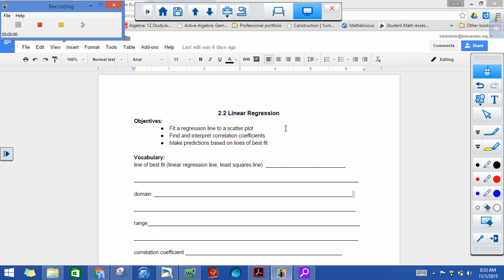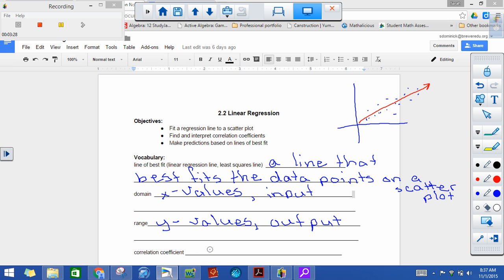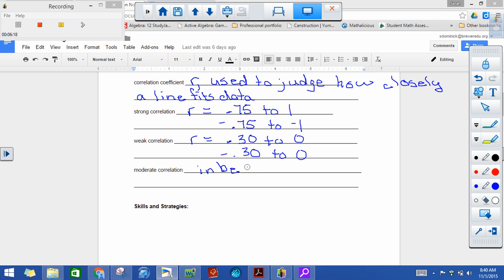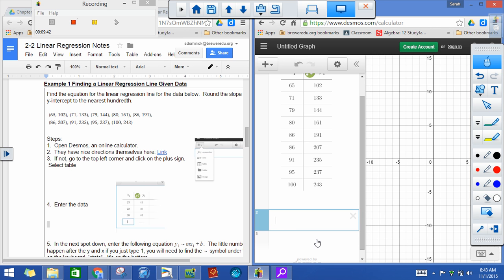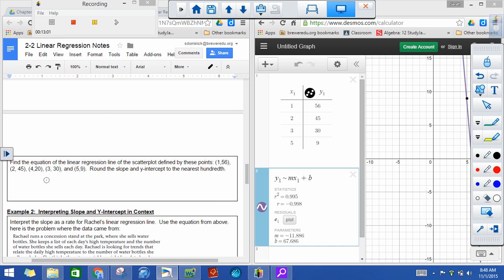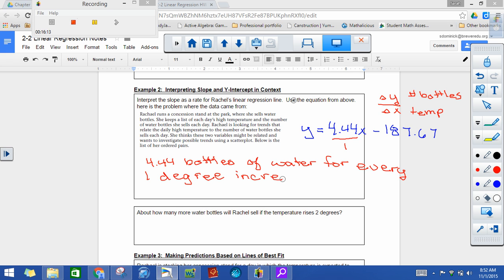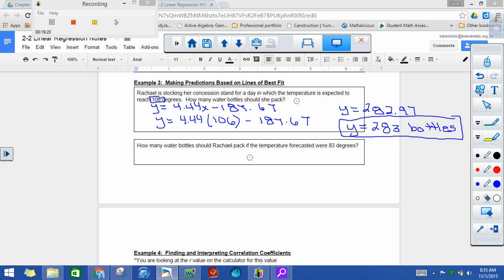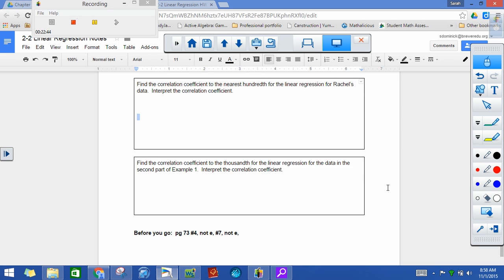FA 2 2 Notes